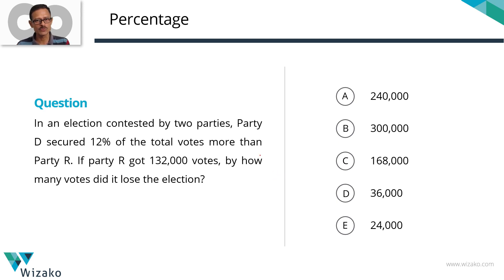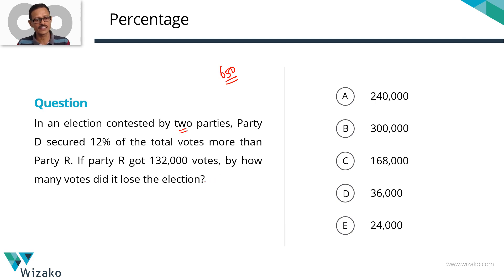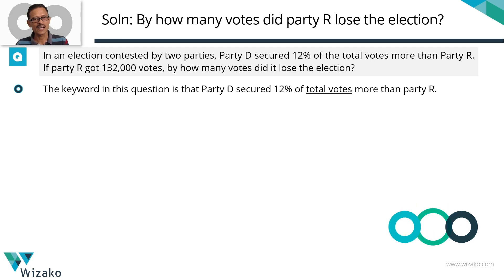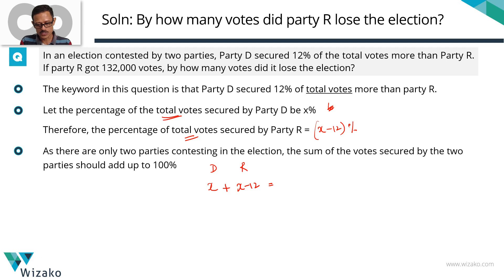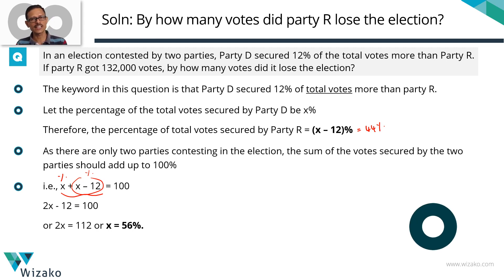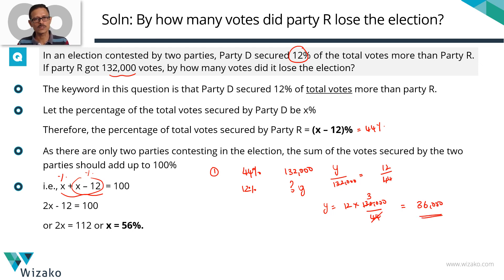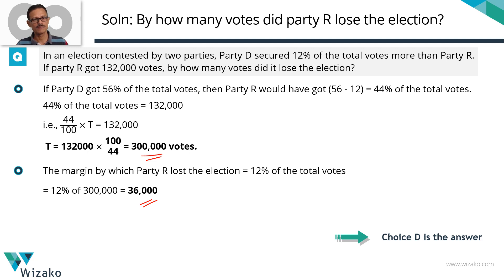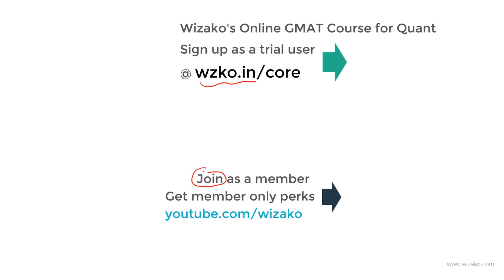GMAT Percent Practice Question | GMAT 650 level Percentages Word Problem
GMAT Percentages | GMAT 650 Level Maths Sample Question | GMAT Online Preparation

This GMAT problem solving question is a part of the free GMAT online prep questions by Wizako.

Question
In an election contested by two parties, Party D secured 12% of the total votes more than Party R. If party R got 132,000 votes, by how many votes did it lose the election?
A. 240,000
B. 300,000
C. 168,000
D. 36,000
E. 24,000